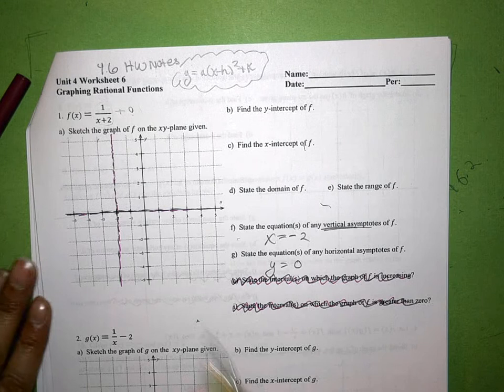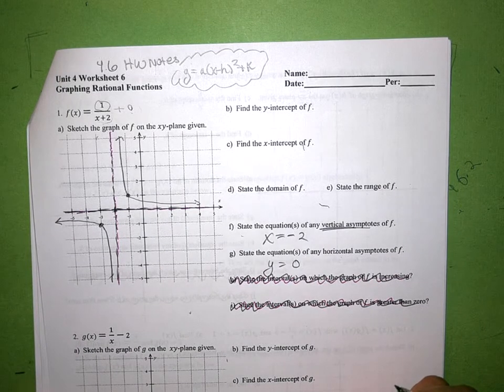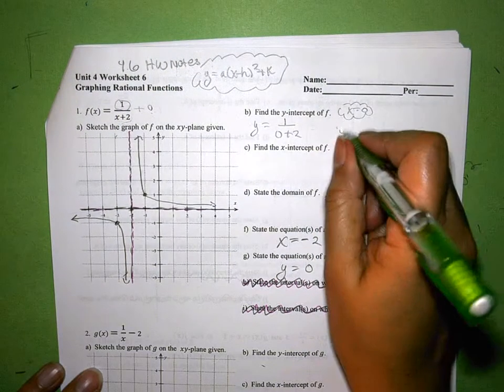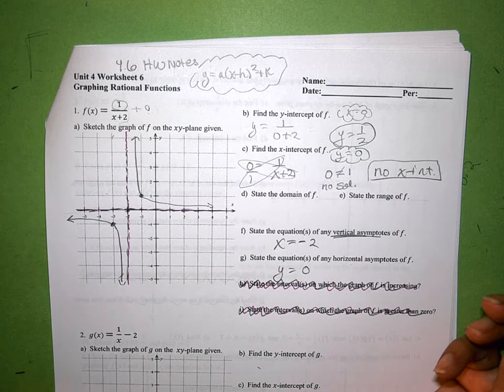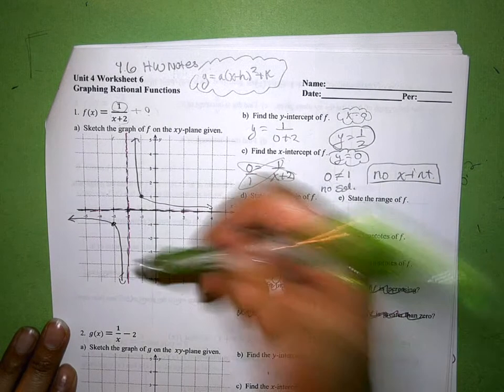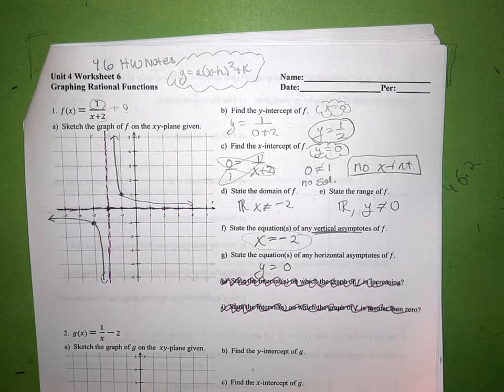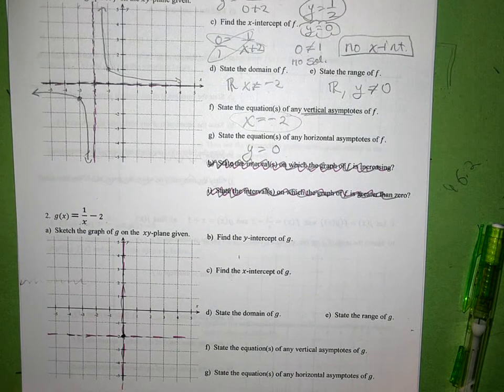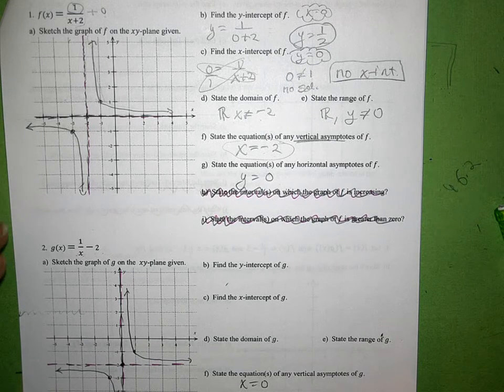Math 3 4.6 Notes